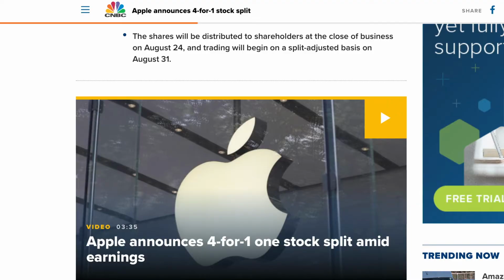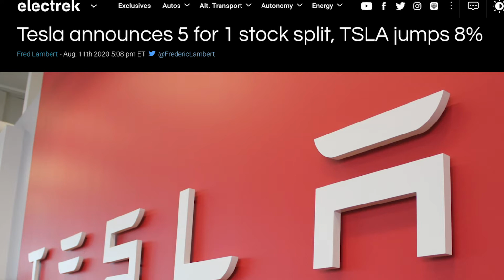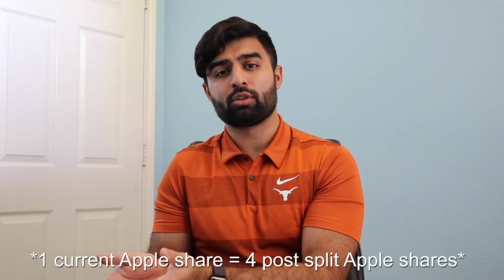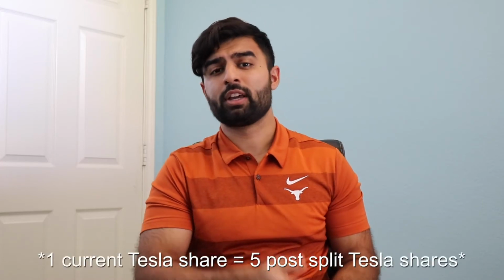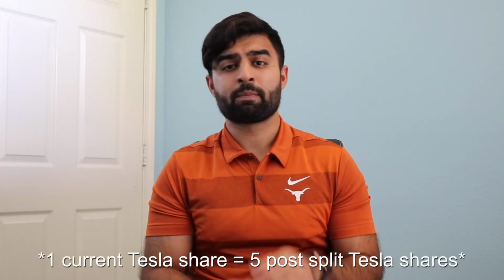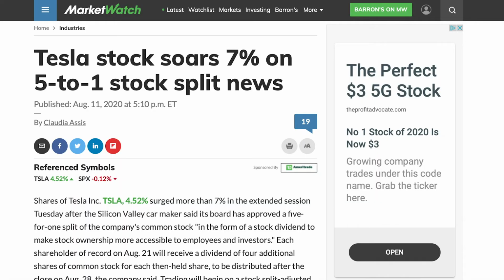What are stock splits? Stock splits EXPLAINED | Live Well Live Wealthy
In this video, I talk about the recent Apple and Tesla stock splits and give you more information about the splits!